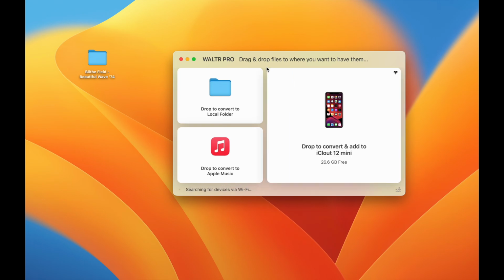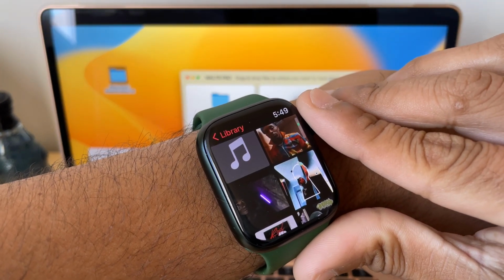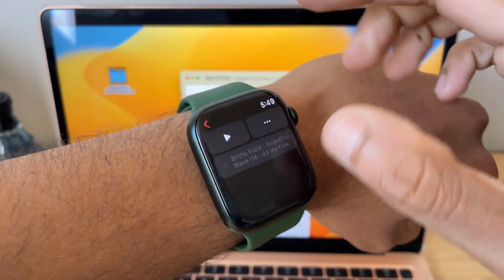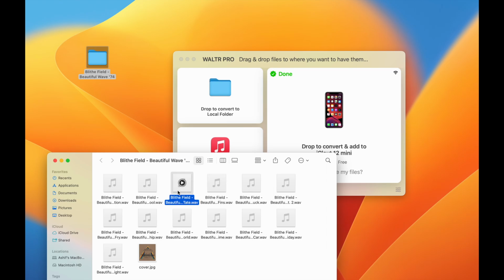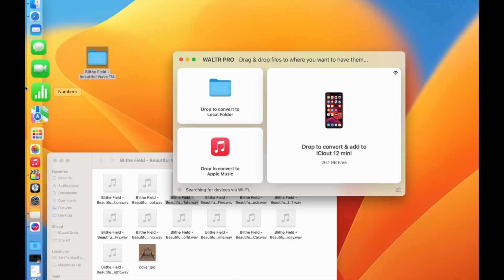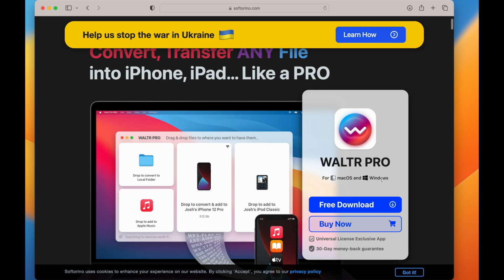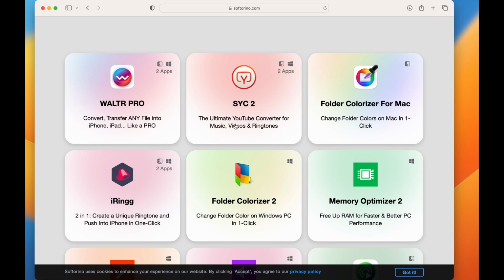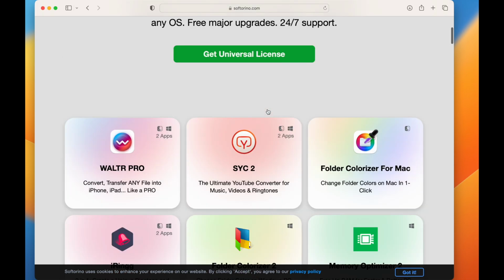How to Download Music to Apple Watch in 3 Steps 🚀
Downloading music to your Apple Watch is a pretty simple process if you know where to look. In this video, we show you how to download music to Apple Watch. We will use the WALTR PRO software, which allows you to easily upload any file, including PDF, to your iOS device 🚀

You'll need to download WALTR PRO to follow the video steps. The app is available with a

🚀 You may also check out our blog to find out in what other ways our apps may be helpful to you

📝 Timecodes:

00:22 Step 1: Launch WALTR PRO
00:35 Step 2: Connect your iPhone
00:44 Step 2: Drag & Drop your music